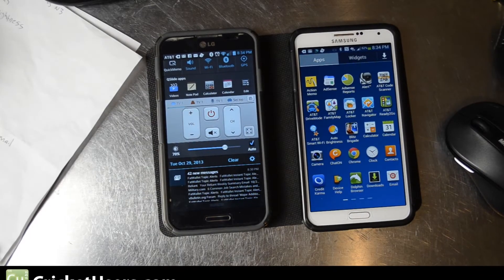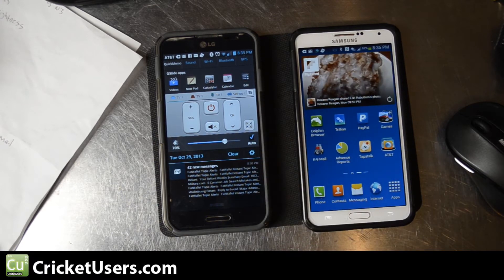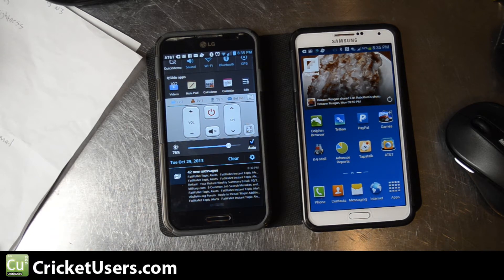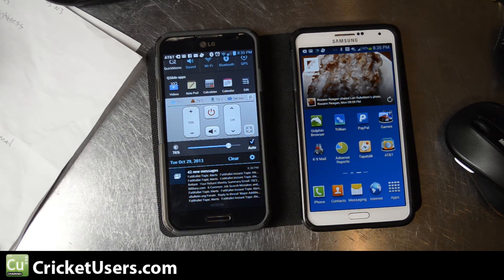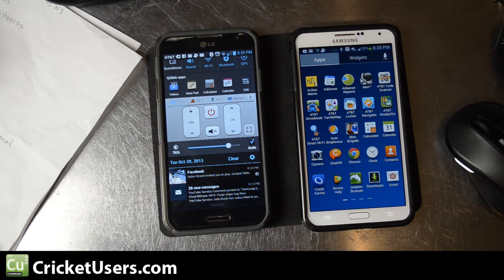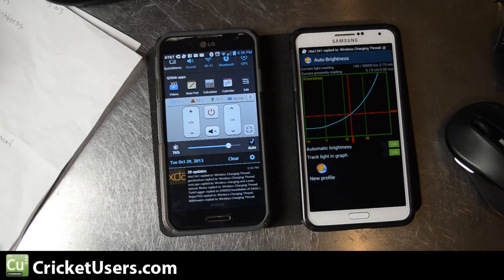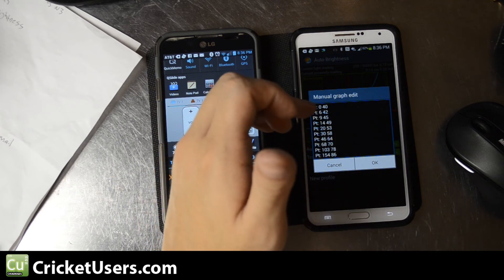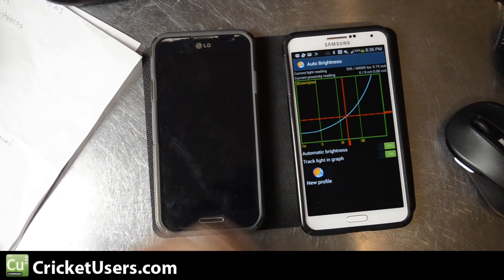Samsung Galaxy Note 3 - Auto Brightness - Fine Tuning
This application from the Google Play Store can be used on a number of devices like the Samsung Galaxy S3 and S4.